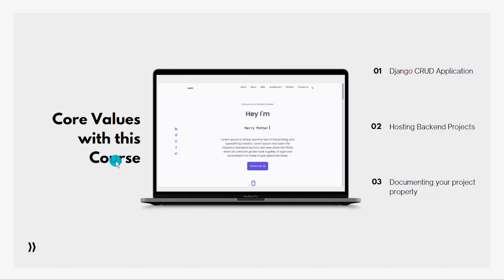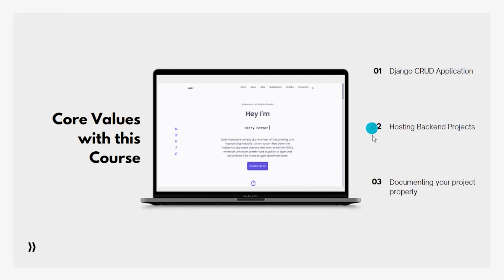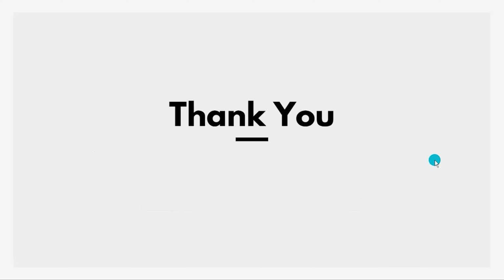INTRODUCTION || Idea to Product using Django - Building Portfolio Site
Develop backend Portfolio Site with me. Learn CRUD (Create, Retrieve, Update, Delete), Hosting and documenting project

Learning the concept of Python and Django is a great experience. But only theoretical learning is not enough. It is very important to implement our theoretical knowledge on some real-time projects and for that, you need project ideas. There is no better way to learn Django or any other framework than by working on some real-world projects. Projects are essential to make learning easy for us. These projects will help you gain real-world experience and make you job-ready.

You’ve learned Python, you know how to write code, and have mastered Django. But now you want to test your skills. You want to see how you can use your knowledge of Django for creating products. But you have no idea where to start.

I hope that your basic concepts of Python and Django are clear. But, in case if you want to revise the concepts of Django, we are here to master the framework.

How to Come Up with Project Ideas?

You don’t always have to rely on external sources to come up with project ideas. You can always come up with your own. Here are some tips on how to do so:

1. Reflect upon your Experiences

Take a look at your day-to-day life and think of the problems you face. Now, figure out which questions you can solve using Django. The more Django project ideas you work on, the more experience and knowledge you gain.

2. Take Inspiration from GitHub

GitHub is a great place to find inspiration. It’s filled with developers and their projects; you might end up encountering a great open-source project there.

3. Go to Hackathons

Hackathons for me are a go-to place to find ideas. You’ll get to meet many professionals who are brimming with ideas. It’s a great way to network and expand your knowledge too. Check out the latest Django applications which are transforming the industry.

#. Some free ideas

You can make a blog application, chat sender, automatic email system, social networking site, News portal app, ToDo app, management system, web crawler, and many more. The possibilities are endless here.

Working on these project ideas will help you test your skills and realize where you lag. Projects are also great for improving your portfolio and resume. Completed projects are proof of your skill level. The more you experiment with different Django project ideas, the more knowledge you gain.

In this course, we are gonna master the skill of CRUD (Create, Retrieve/Read, Update and delete), which are the basic core values behind any Django or web development project.

Once that's done we are going to host the project. I discuss different sorts of hosting platforms and demonstrate them on Heroku as well. Hosting just any front-end project is pretty easy but a backend project with a database requires careful attention. I show the obstacles one may face during hosting and how to overcome them all. Hosting is a must for any project from startups to final this is where our eyes are.Finally, we work on carefully documenting the project. Curating properly the "README" file in GitHub and presenting it properly with the demo, live, licenses, and all.

A lot more to teach and share throughout the course. I hope you enjoy it and I will see you there.